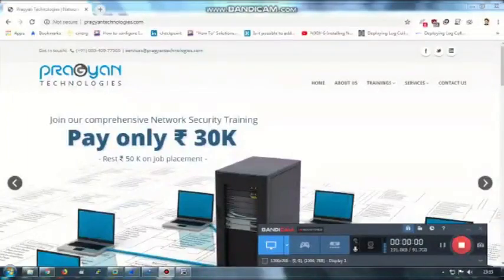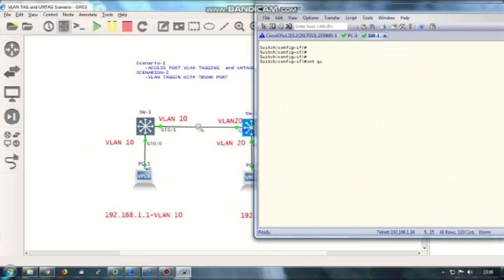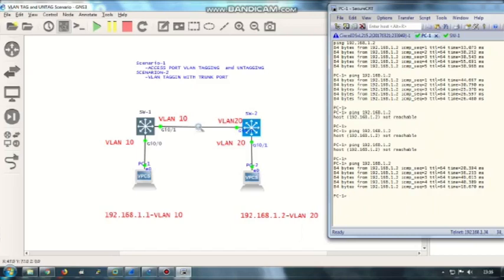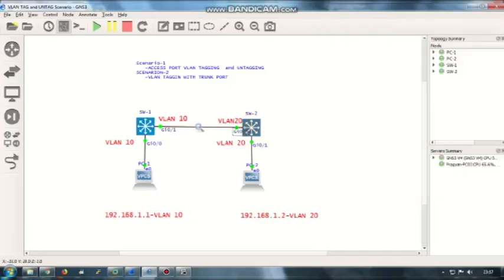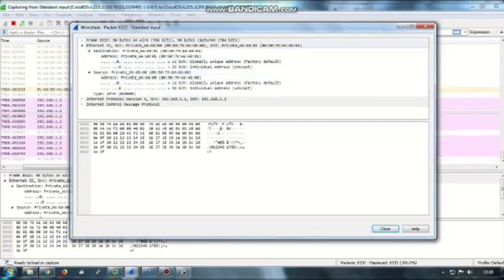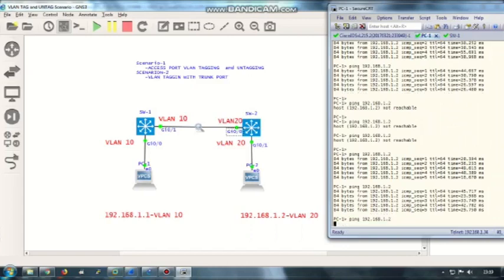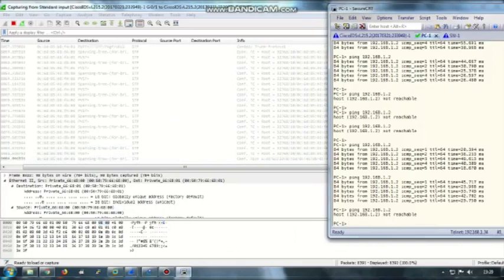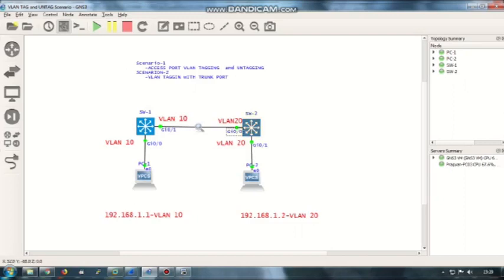Interview Question - Communication between 2 different VLAN over access and trunk port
Scenario-based interview Question